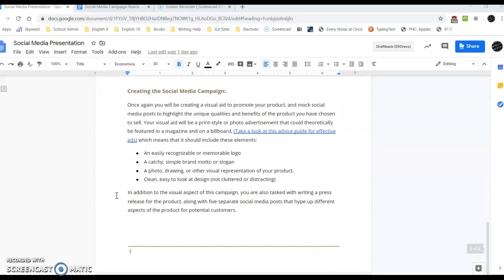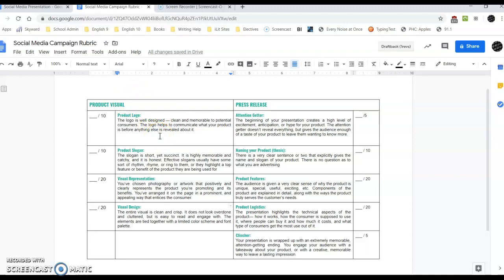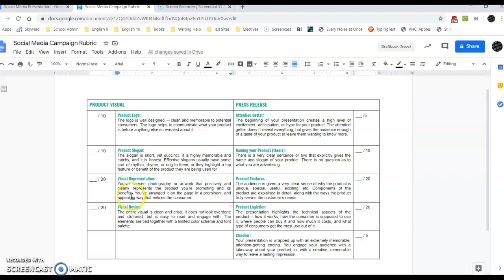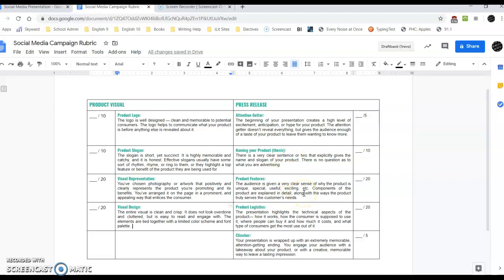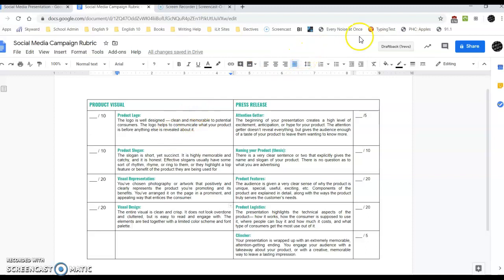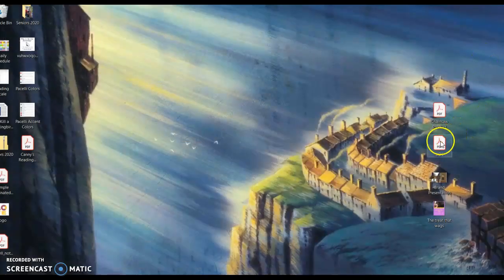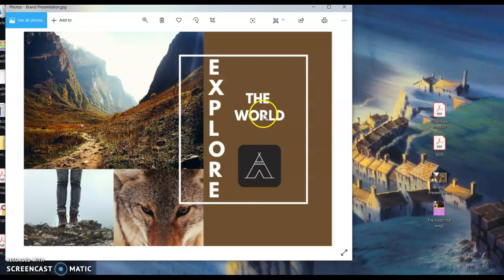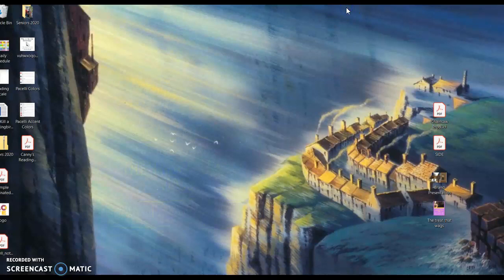Social Media Campaign: Rubric and Models